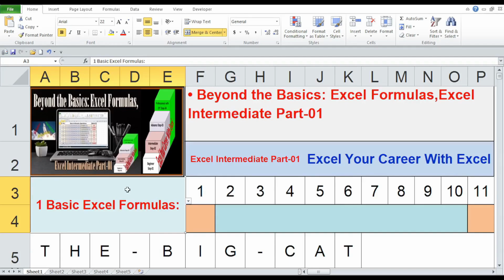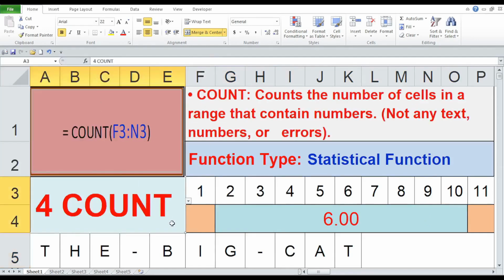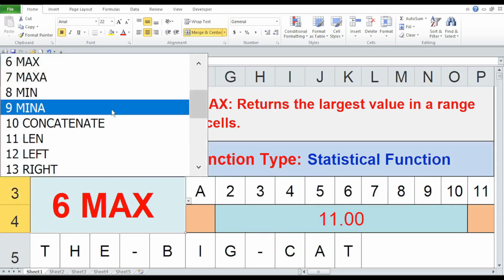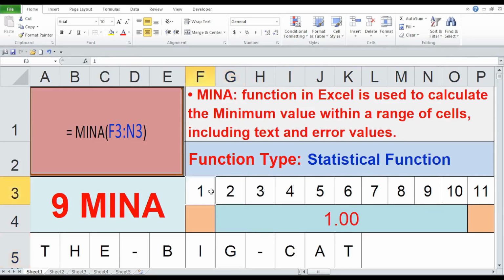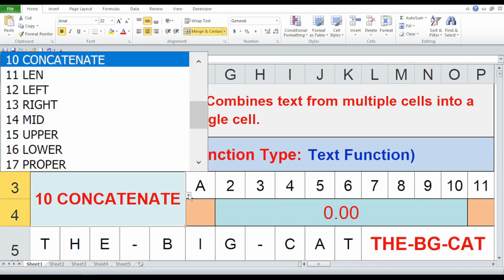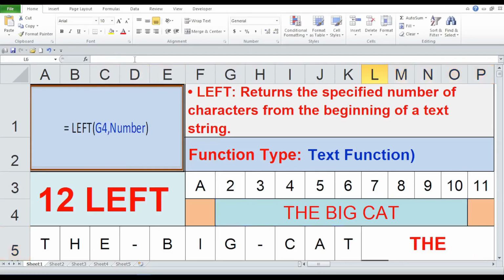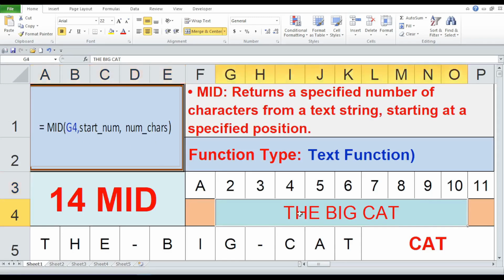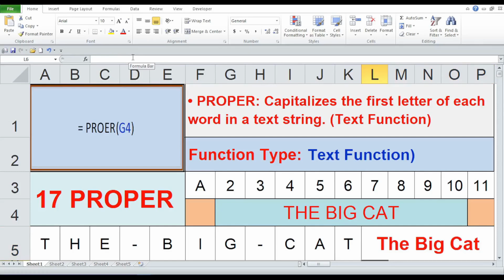Beyond the Basics: Excel Formulas:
Master Excel's Intermediate Functions: A Comprehensive Guide

Elevate your Excel skills with this in-depth tutorial on essential intermediate functions. Learn how to perform complex calculations, manipulate text, and analyze data effectively. This video covers:

Statistical Functions: SUM, AVERAGE, COUNT, COUNTA, MAX, MAXA, MIN, MINA
Text Functions: CONCATENATE, LEN, LEFT, RIGHT, MID, UPPER, LOWER, PROPER
Discover practical examples and real-world applications of these functions to enhance your productivity and data analysis capabilities. Whether you're a student, professional, or data enthusiast, this video will equip you with the knowledge to excel in Excel.

Similar Channels:
Excel Tips & Tricks
Learn Excel
MrExcel
ExcelIsFun
TechOnTheNet
Excel Text Manipulation
Excel Statistical Analysis